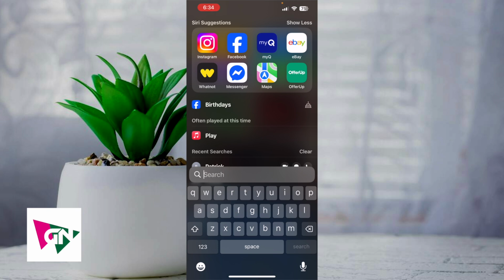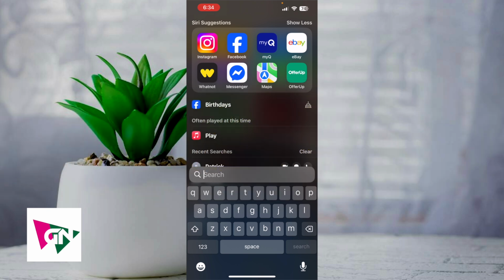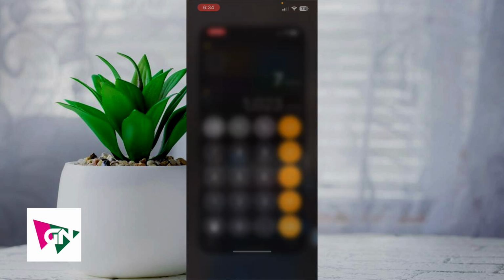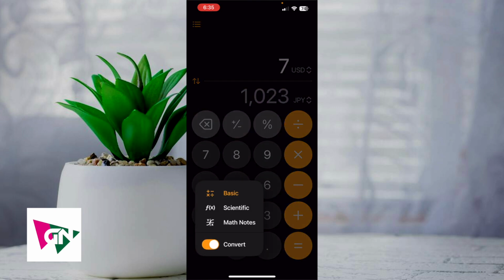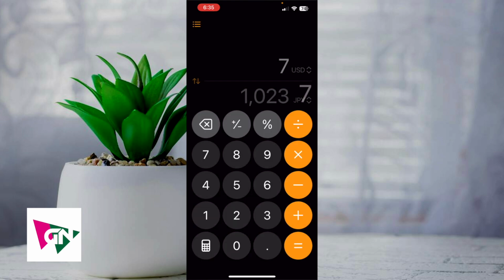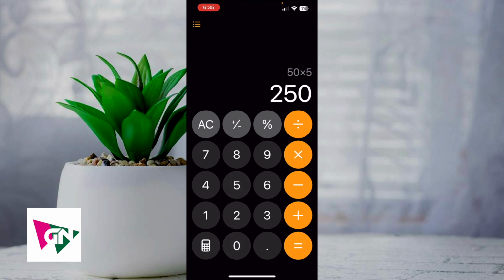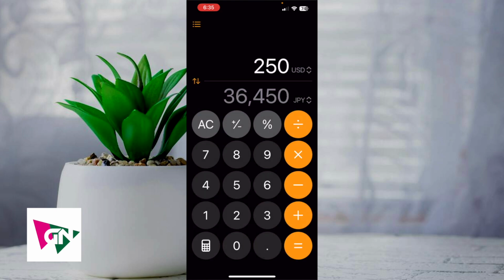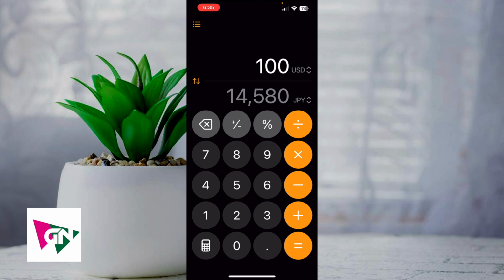How To Add A Currency Converter To Your iPhone Calculator: Quick & Easy!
Looking for a simple way to convert currency right from your iPhone? In this video, we’ll show you how to use built-in iPhone tools to quickly convert currencies—no extra apps needed! While the standard Calculator app doesn’t have a direct currency converter, we’ll reveal smart workarounds using Spotlight Search, Siri, and Safari that give you real-time conversion rates. Watch now and turn your iPhone into a powerful currency converter in just seconds!